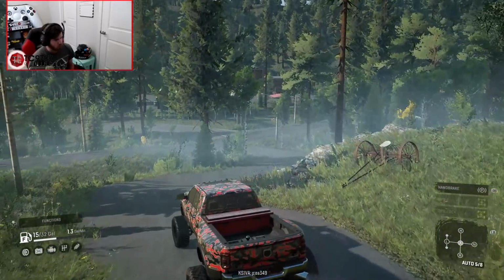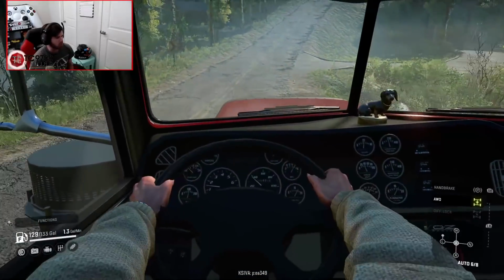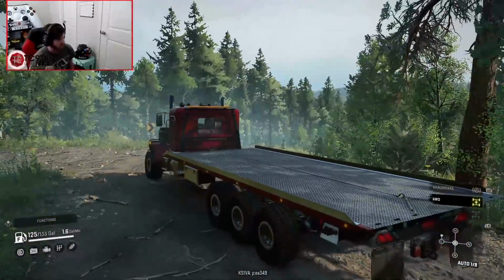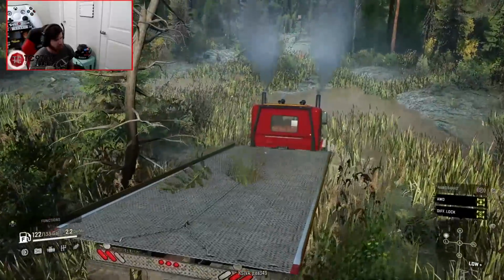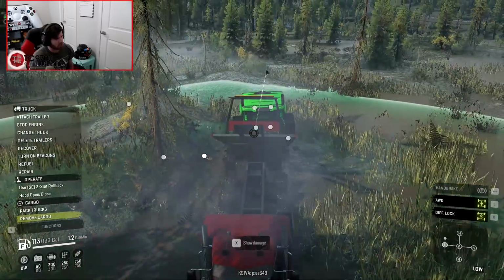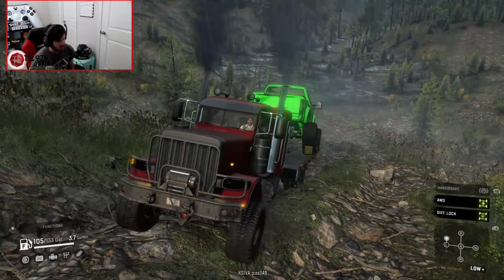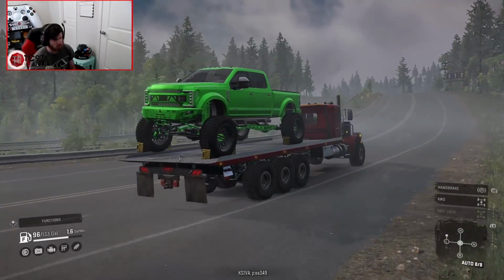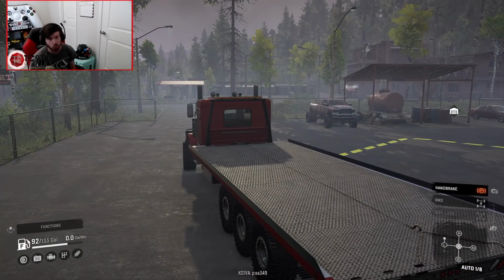SnowRunner: RESCUING A BROKEN FORD F450 FROM THE SWAMP!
SnowRunner: RESCUING A BROKEN FORD F450 FROM THE SWAMP! | TC9700Gaming

Welcome back to SnowRunner!! This time, we're going to be rescuing a broken down Ford F450 that someone took into a huge swamp!